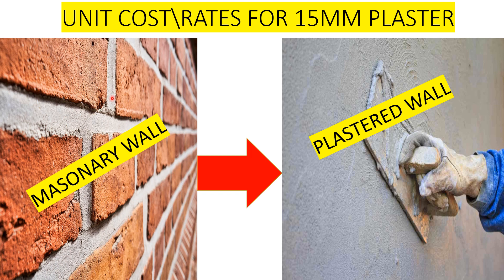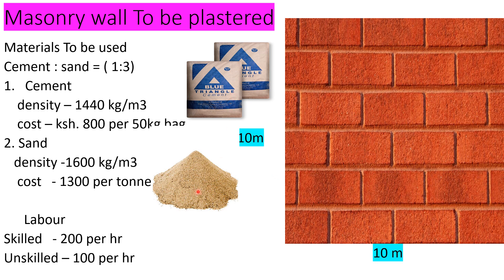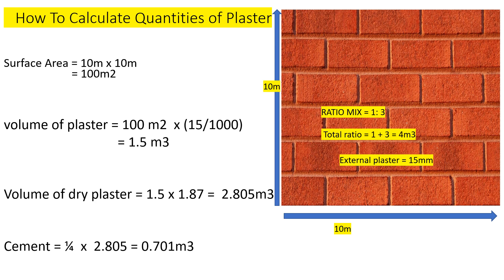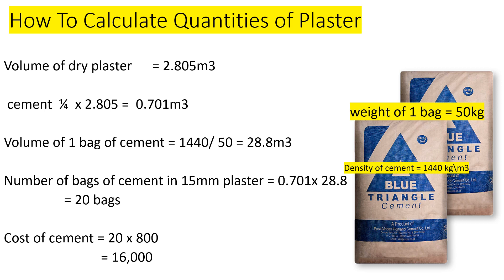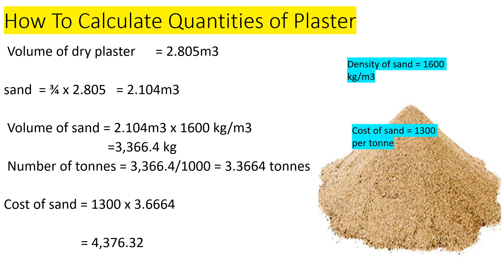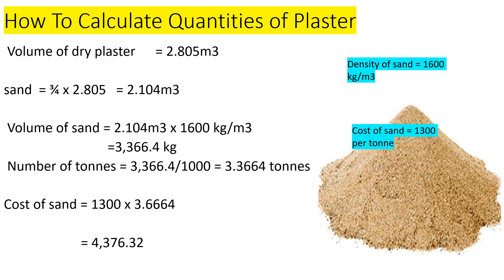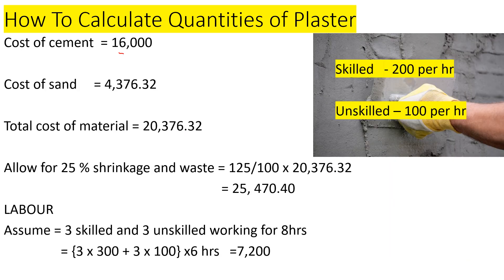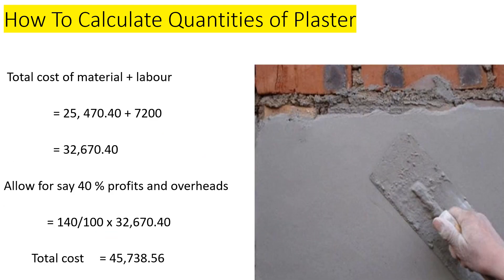How To Calculate Cost Of Plastering a Wall| Unit cost#estimation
in this video we shall calculate the cost of plastering a 15mm masonary wall using a ratio of 1 : 3 for cement and sand. The area to be plastered is10m x 10m. The cost include the cost of material and labour plus profits and overheads.